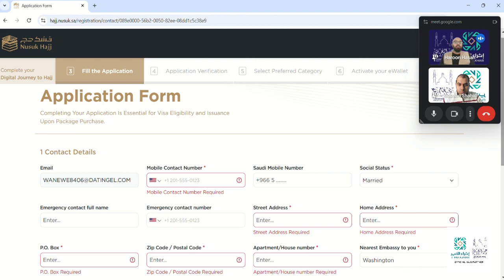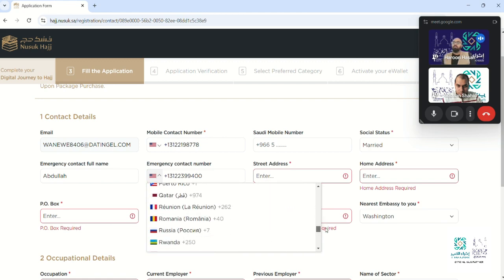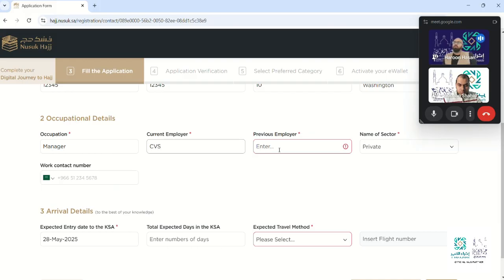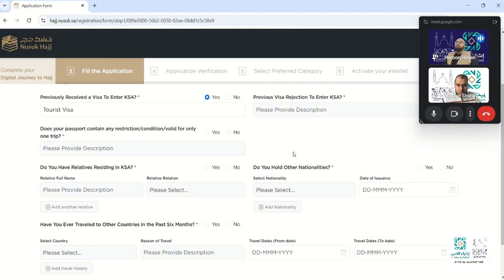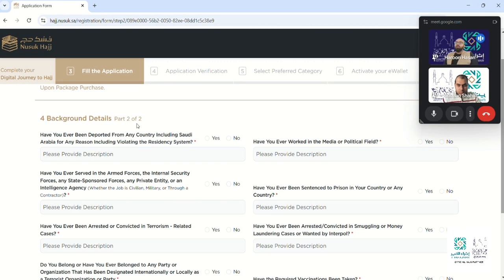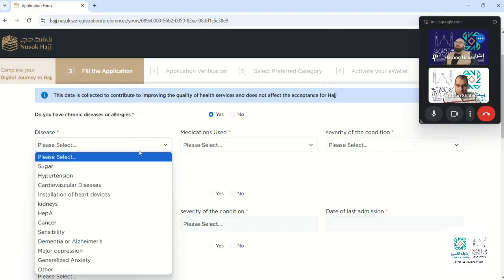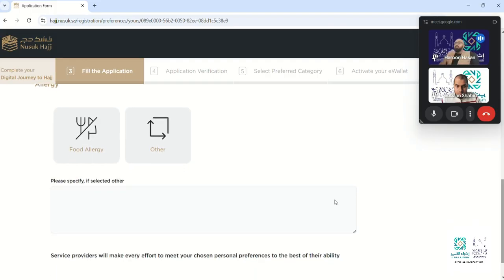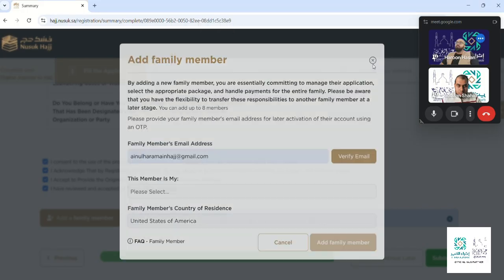Verification of Nusuk Hajj Account | Step 3 of Nusuk Education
Welcome to Step 3 of Ainul Haramain Travel's Nusuk Education Series. As the official partner with Ithraa Alkhair for Hajj 2025, we are dedicated to helping you complete each step of your Hajj preparation with ease.

In this video, we guide you through the verification process for your Nusuk Hajj account.

Why choose Ainul Haramain Travel?
We’re here to simplify your Hajj preparation, from account creation to package booking, ensuring a smooth journey every step of the way.